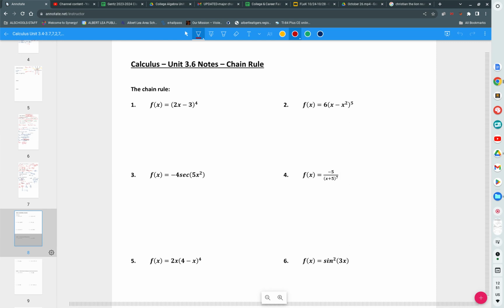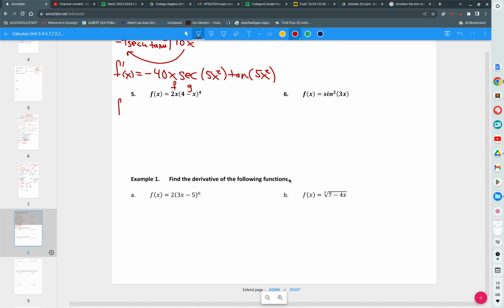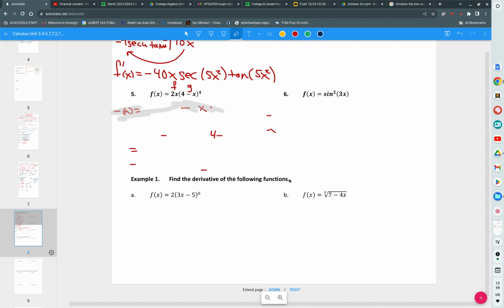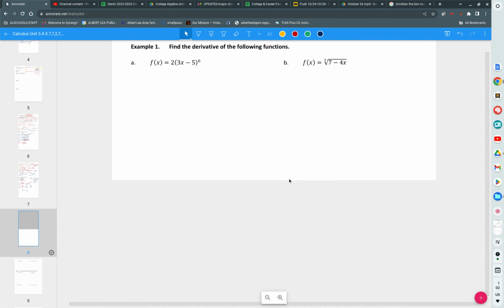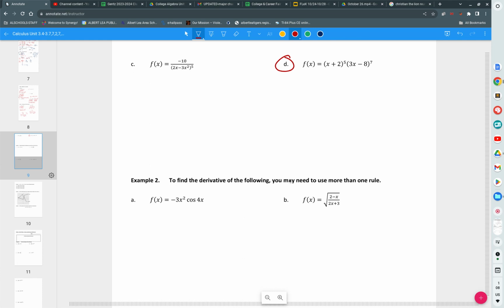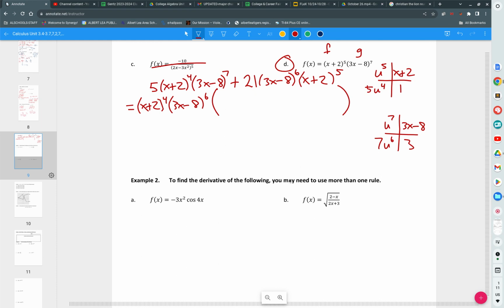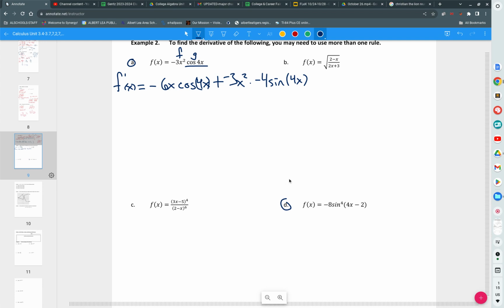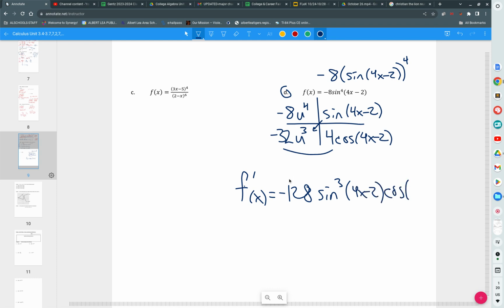Calculus Unit 3.6 Notes Chain Rule Day 2 2023